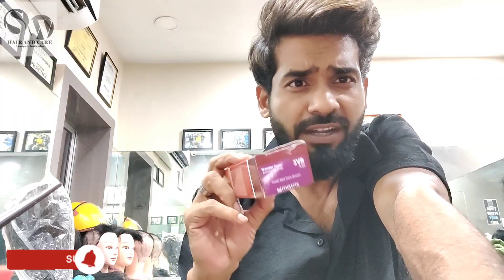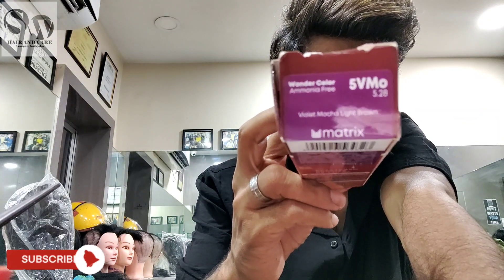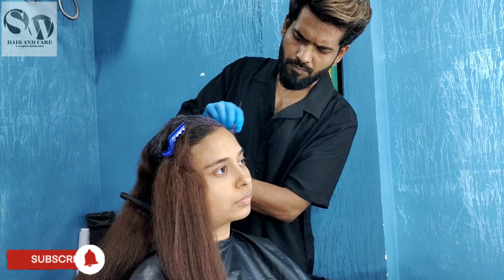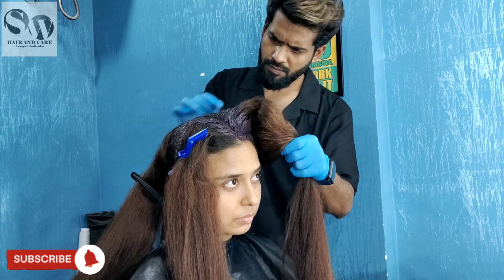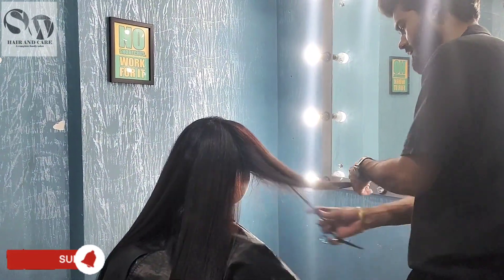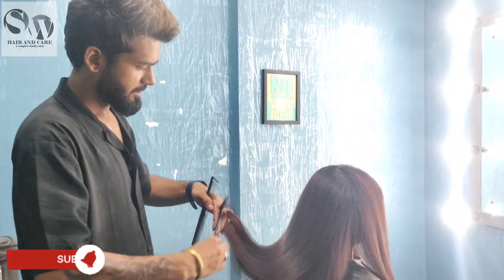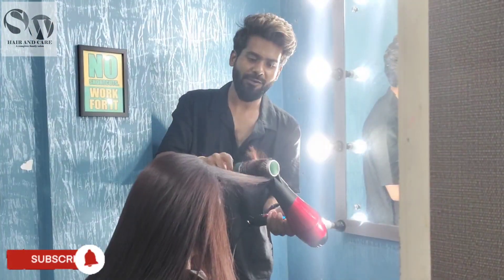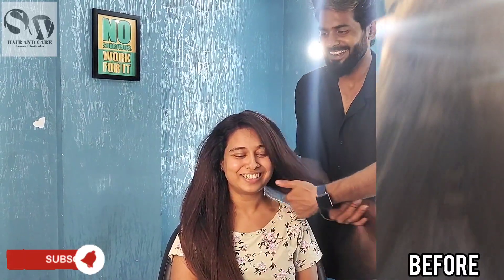dark to light 3- shades hair colour 100% white hair coverage matrix hair colour